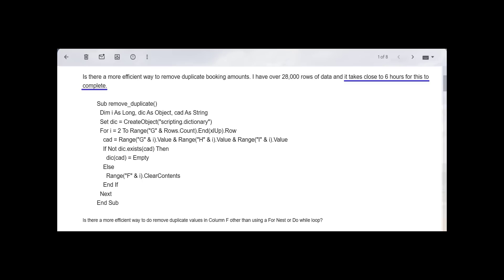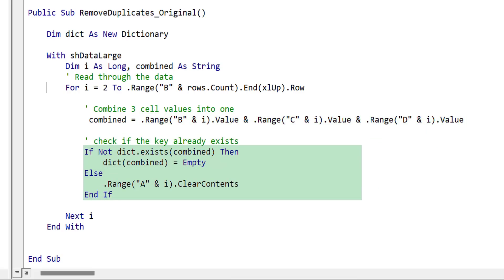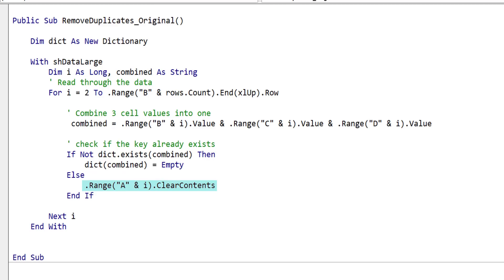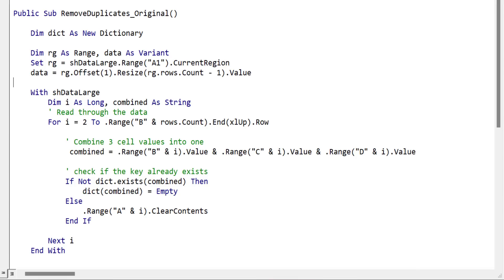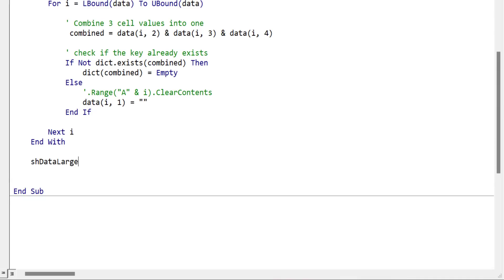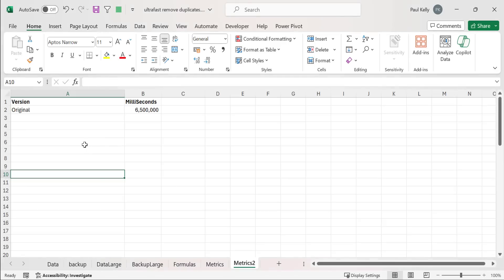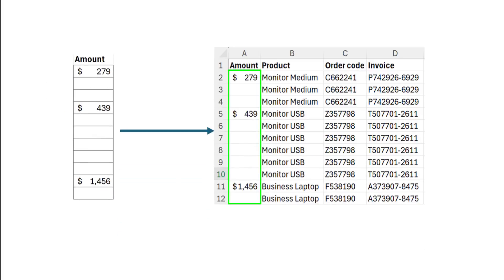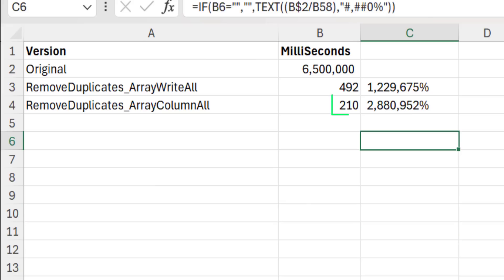I Made this VBA Code 2,880,952% faster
Want to improve your Excel VBA skills fast? Go here: ▸
Want to download the source code for this video?

A user recently sent me Excel VBA code that was taking 6 hours to run and asked if I could somehow improve the speed. In this video I show how I made this code run in mere milliseconds with a few changes. If you want to avoid having slow VBA code in the future then this video is a must watch.

Windows:
View the Immediate Window: Ctrl + G
View the Watch Window: Alt + V + H
View the Properties Window: F4

Writing Code:
Auto complete word: Ctrl + Space